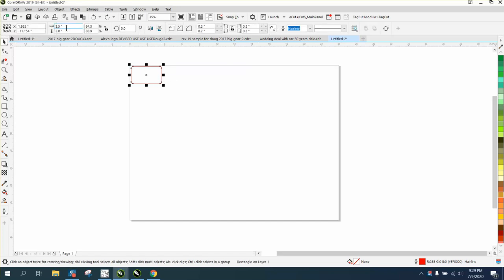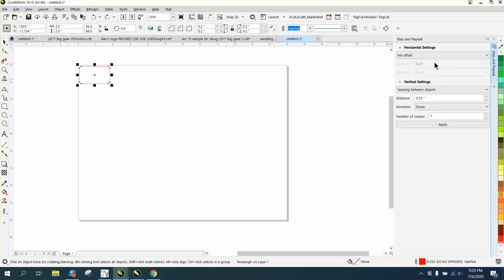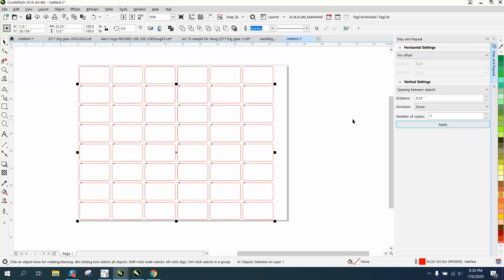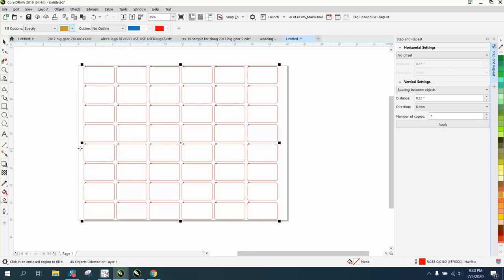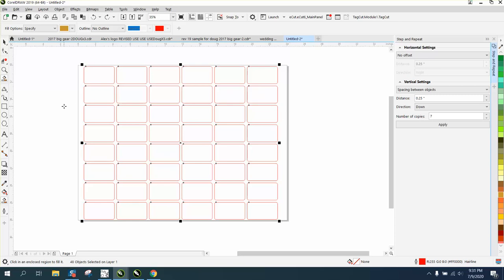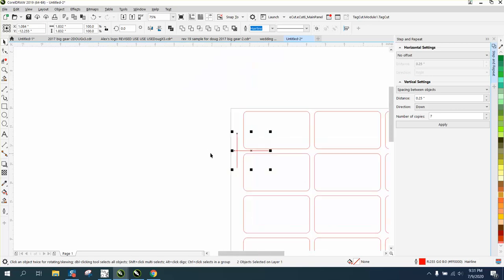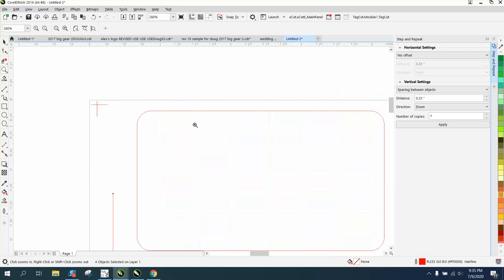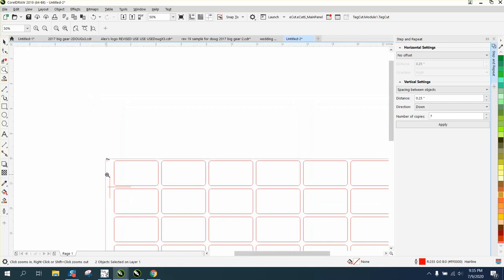Corel Draw Tips & Tricks Layout a Jig for marking Business Cards